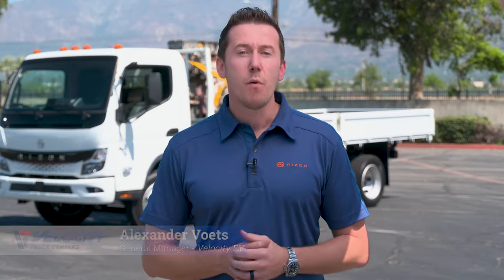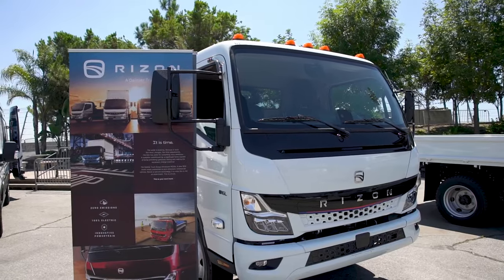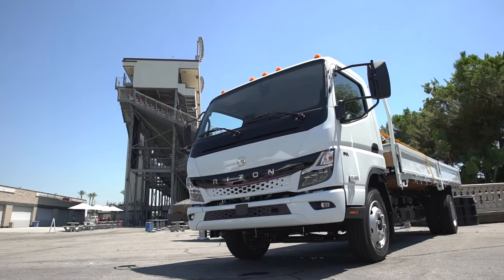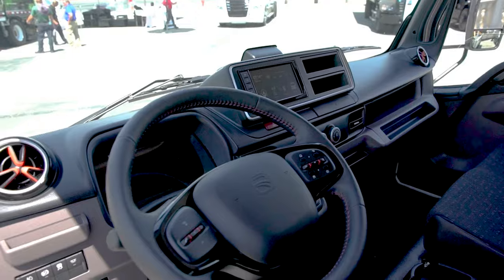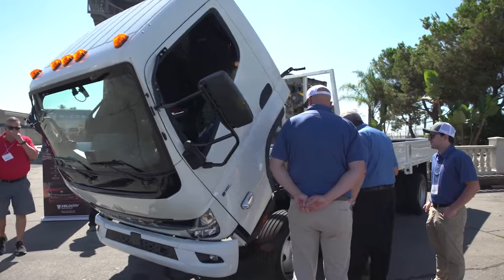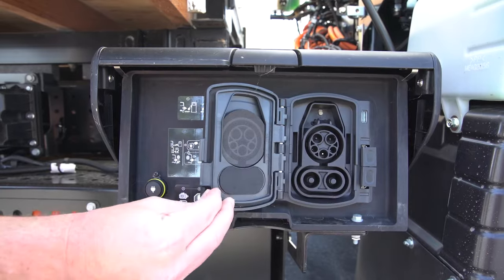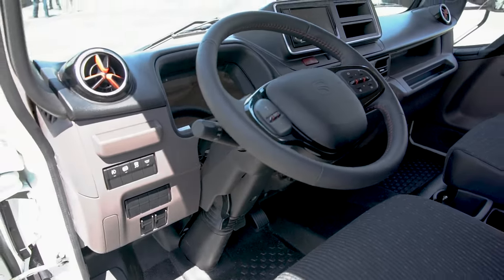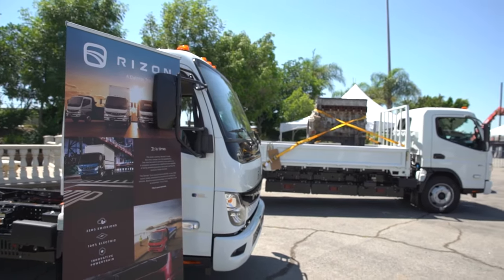Rizon EV Truck Walk Around Video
Rizon Truck avaiable at Velocity Truck Centers. This walk around by Alex Voets showcases the new Electric Truck from Rizon. Available at your local Velocity Truck Center.